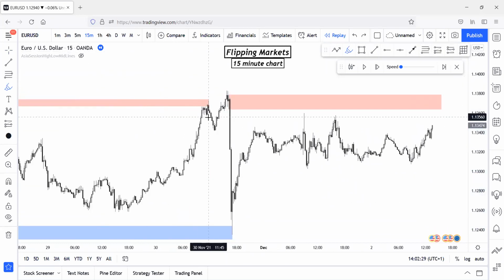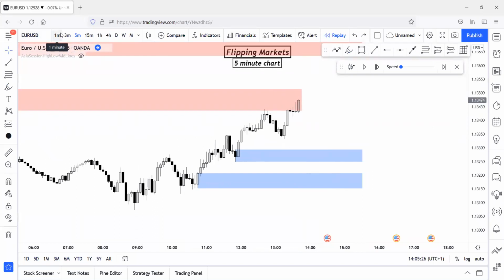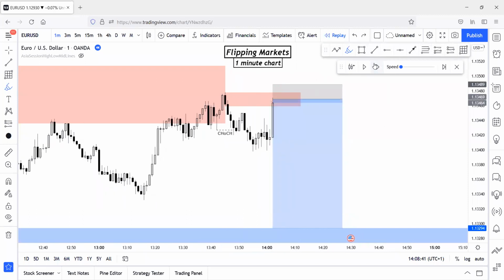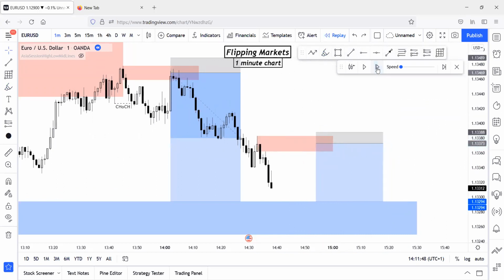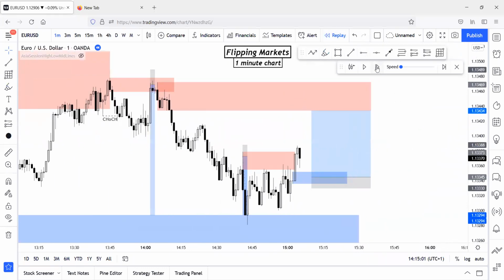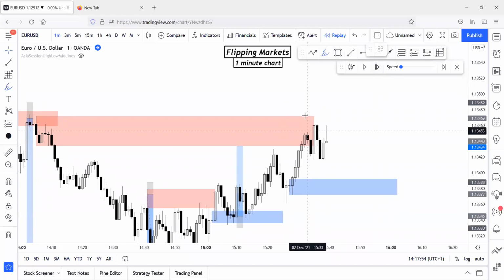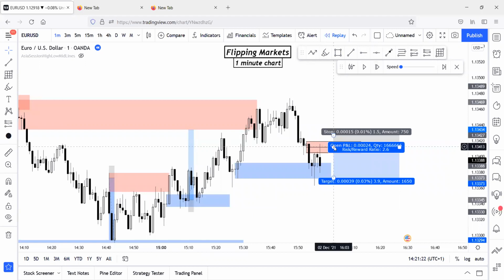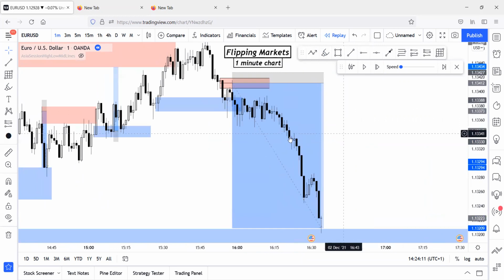7 1 bt